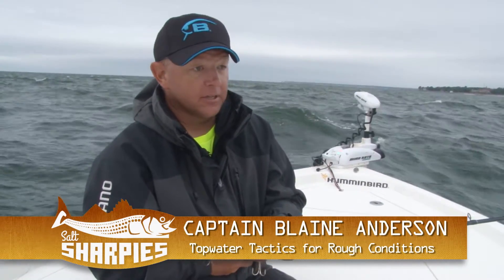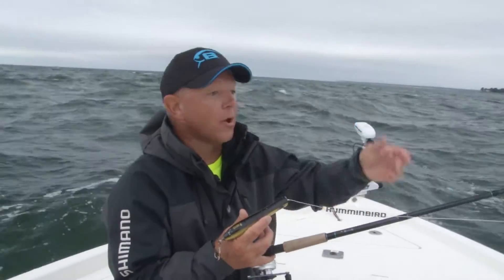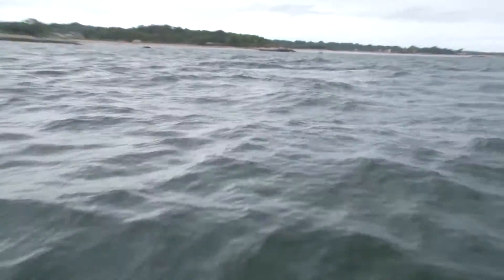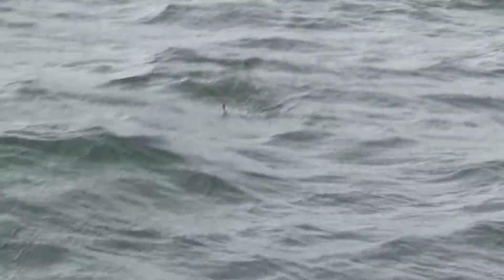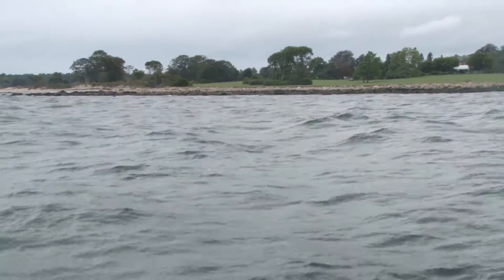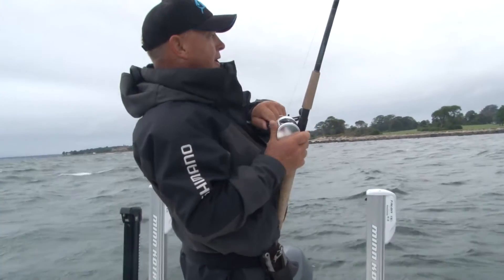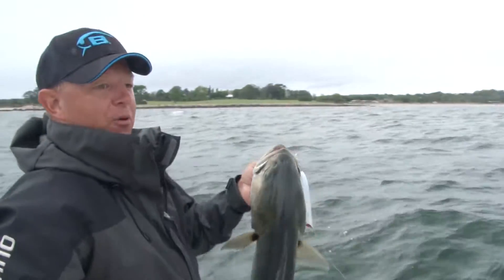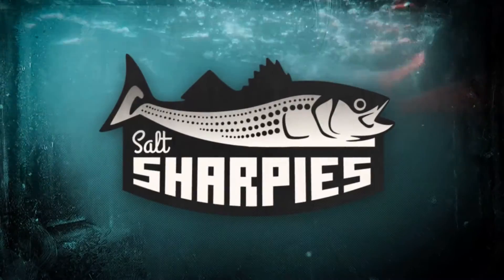Salt Sharpies Topwater Tactics for Rough Conditions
When the wind is blowing and the water is rough, a good way to keep the fish biting is to use a loud topwater plug to summon the fish. In this episode of Salt Sharpies, Captain Blaine Anderson is fishing  the Long Island Sound for striped bass and bluefish. Blaine throws a Creek Chub Pin Popper and a Cotton Cordell Pencil Popper on top of a shallow water point that has strong tide running up and over it. Long, accurate casts are important in a situation like this. Make a lot of noise and don't be afraid to keep the bait moving. Make it look like it's fleeing for its life. Apply these techniques and you can keep catching even though it may look too rough to fish.